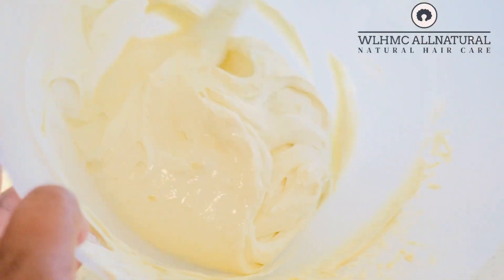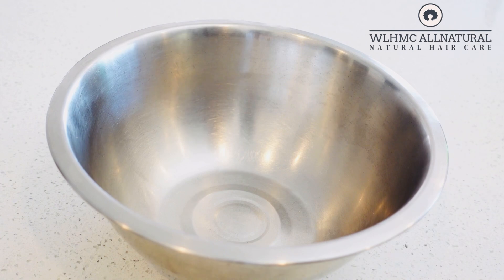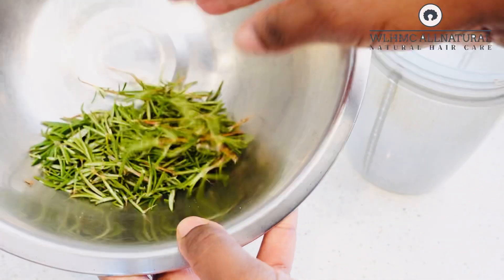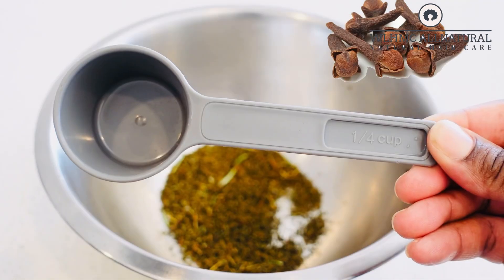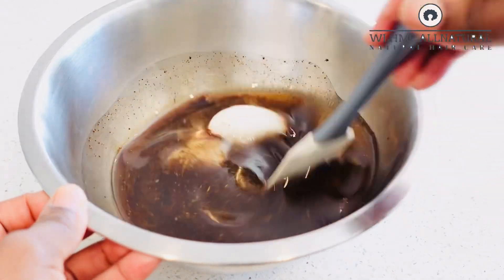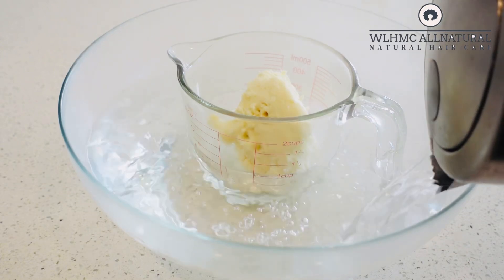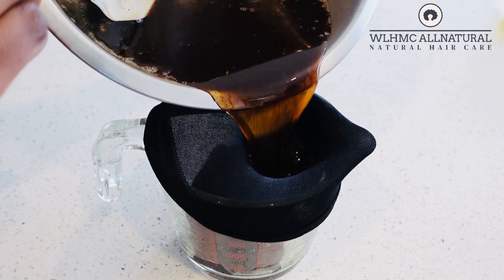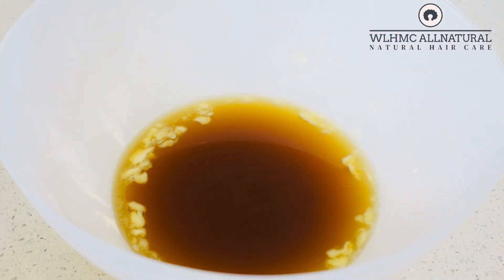CLOVE & ROSEMARY HAIR BUTTER! How to make clove and rosemary hair butter for hair growth!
The benefits of rosemary for hair
Hair Growth - Stimulates and improves circulation to the scalp thus encouraging hair growth.
Hair Cleanser - Due to its antibacterial quality it gently cleanses hair.
Shine - Increases shine.
Scalp issues - Relieves irritated, dry, flaky, dandruff ridden scalps.

Cloves contain high levels of antioxidants and nutrients that can add to the growth and strength of your hair. They can be used for protecting the scalp from dandruff, which is actually a major cause of weak and thin hair. Cloves also contain anti-inflammatory agents which further help in hair thickening.